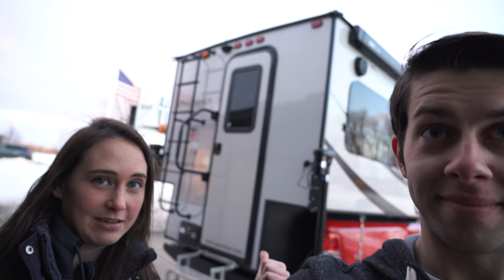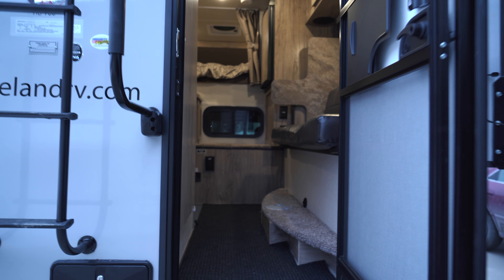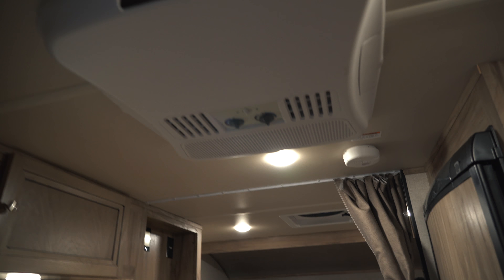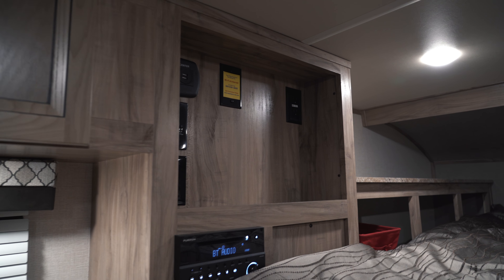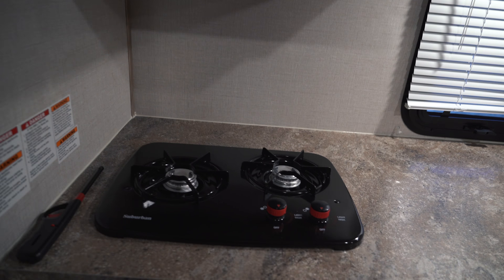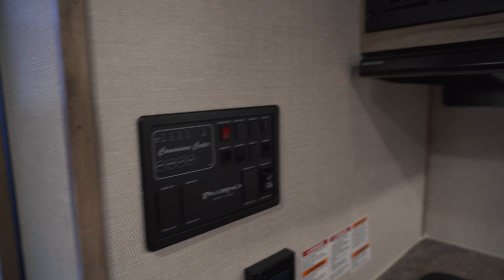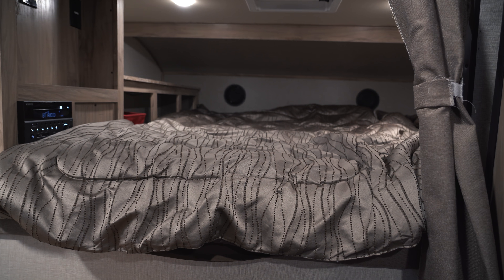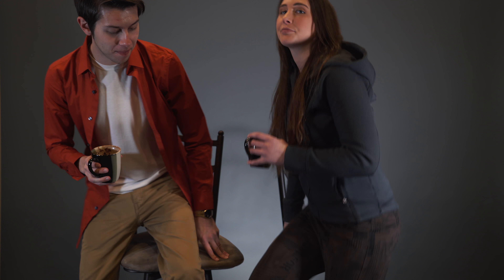Infinite Explorers // About Us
We are excited to have you along for our future travels.

Want to know what gear we use? Click on the following links for what we recommend!

Video Camera
Photography Camera
Drinking Hose
Truck tire inflator
Portable Battery Charger for phones/laptops/gear
Camper Steps